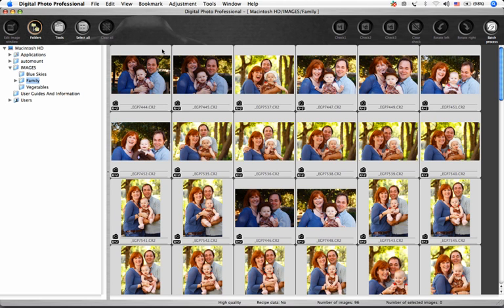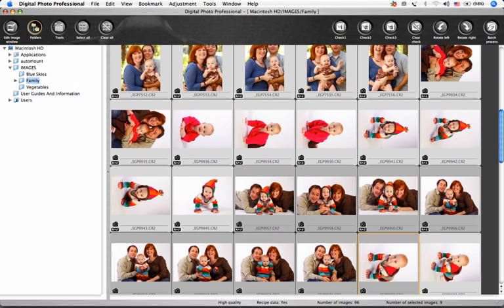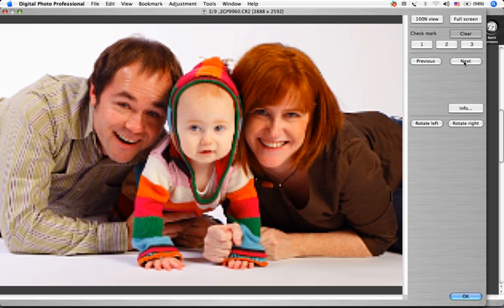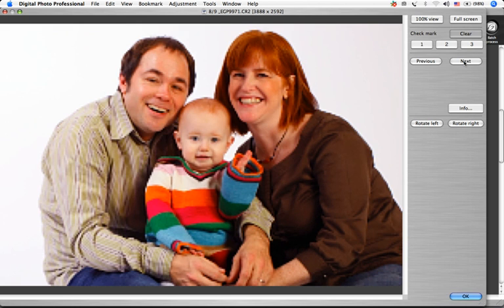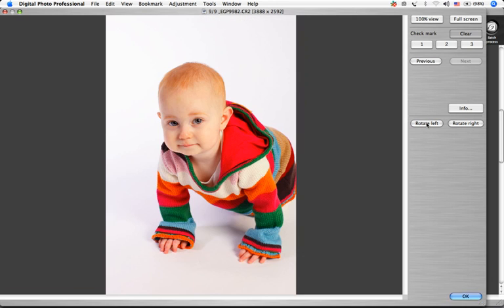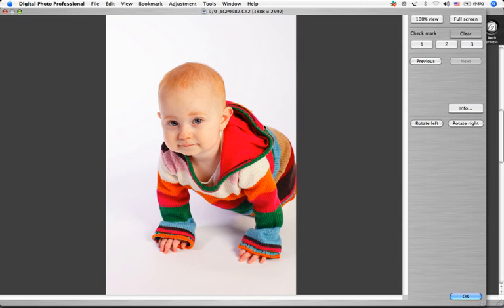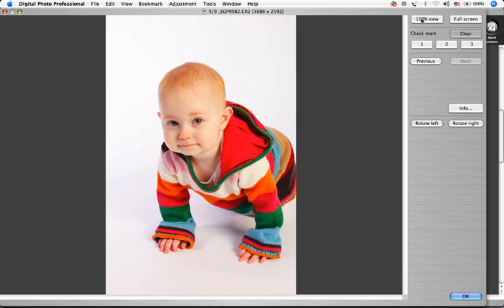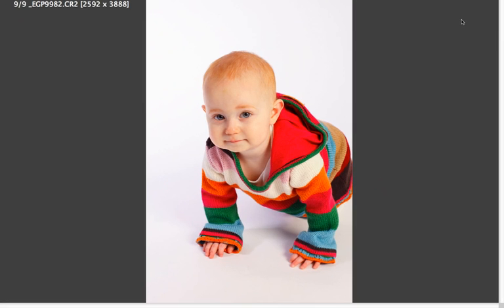Canon Digital Photo Professional Tutorial - Quick check tool (5/19)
Digital Photo Professional Tutorial - Quick check tool (5/19) - Lern to use this tool for fast and easy editing of multiple images